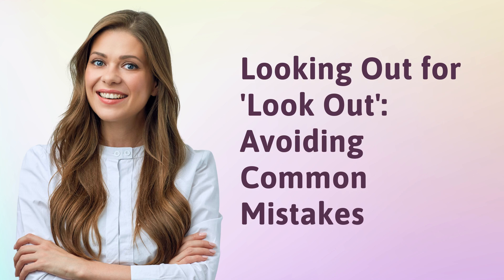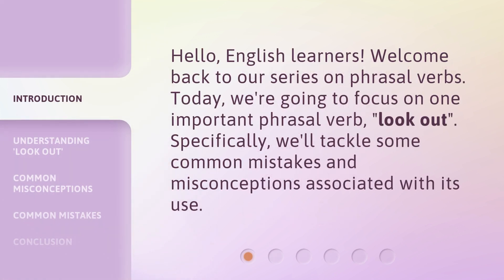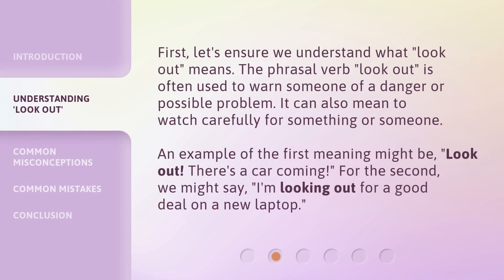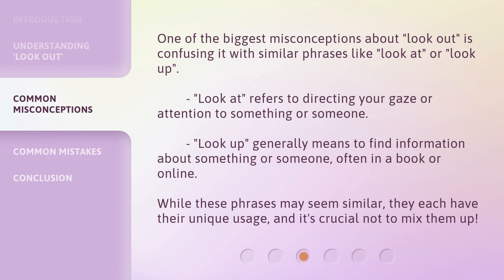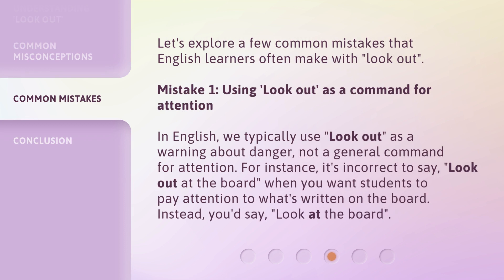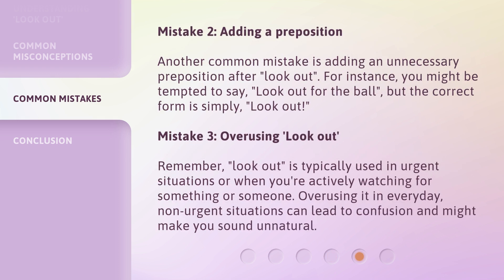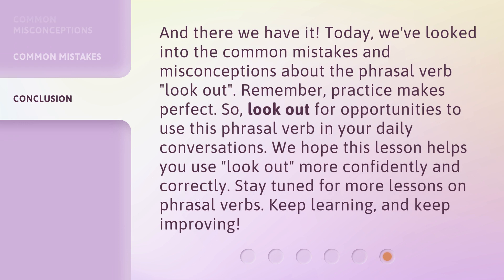Looking Out for 'Look Out': Avoiding Common Mistakes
Avoiding Common Mistakes with 'Look Out' • In this video, we tackle the common mistakes and misconceptions associated with the phrasal verb 'look out'. Learn how to use it correctly and avoid confusion with similar phrases like 'look at' or 'look up'. Watch now to improve your English skills!

00:00 • Introduction - Looking Out for 'Look Out': Avoiding Common Mistakes
00:28 • Understanding 'Look Out'
00:57 • Common Misconceptions
01:31 • Common Mistakes